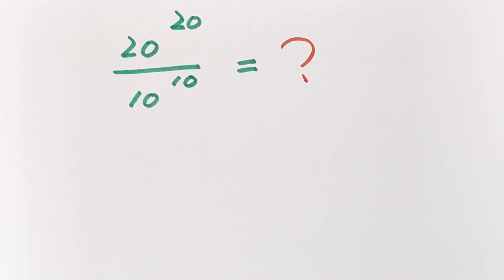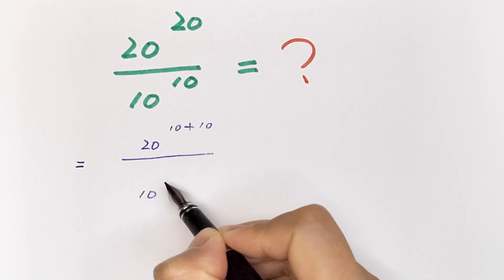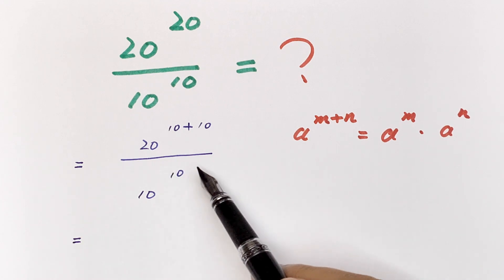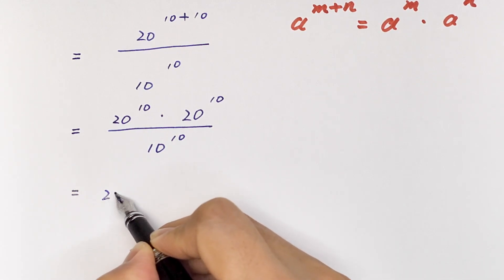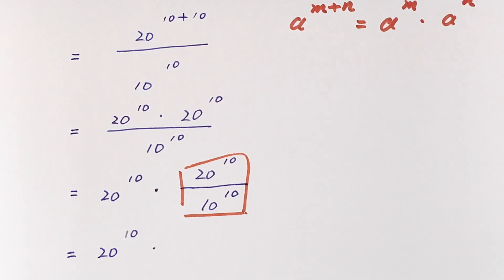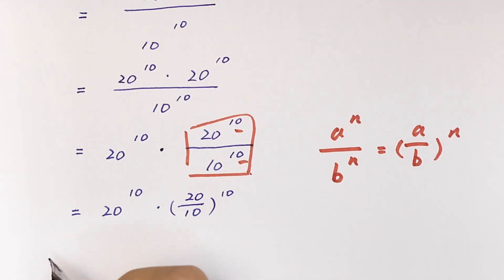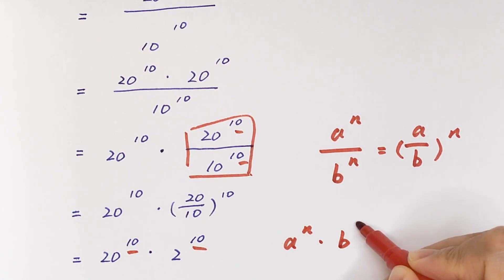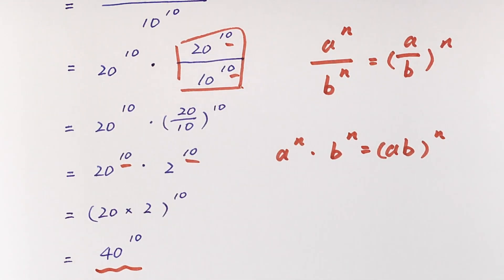A Nice Math Exponents Problem , 20^20 /10^10 =?